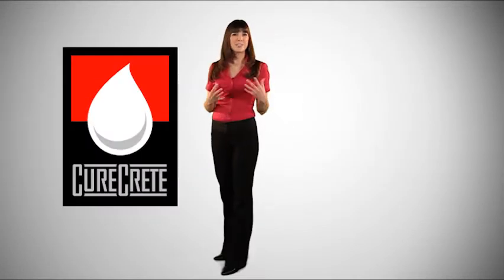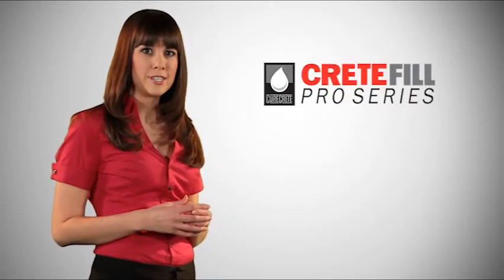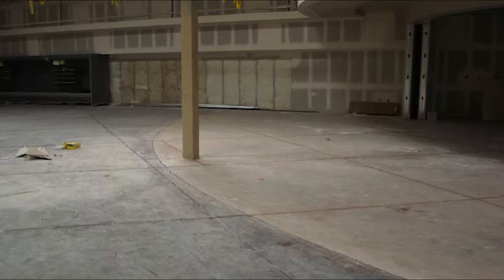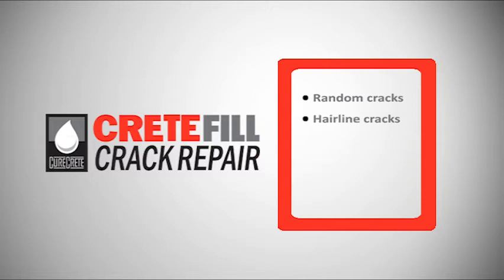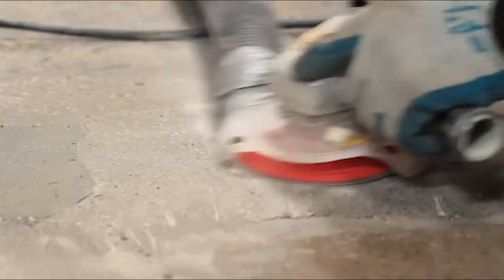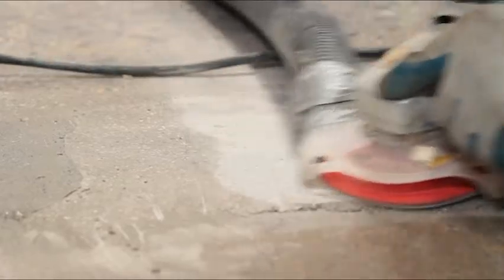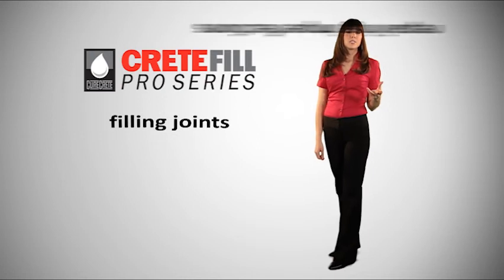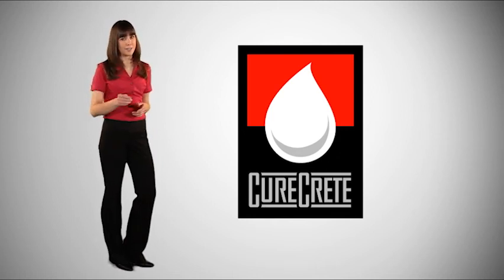CreteFill Pro Crack & Spall Repair | Repair Your Joints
Curecrete Distribution, Inc. Provides a line of rapid curing concrete repair products designed to rebuild damaged control joints and spalls in warehouse floors, "knit" cracked slabs together, as well as repair outdoor damaged concrete in a very short period of time.

These products offer the following properties: self-leveling and self-priming, produce high strength quickly, odorless, cures rapidly and consistently in applications ranging from -20 degrees F to 130 degrees F, custom color matching is available, and meets USDA and FDA requirements.